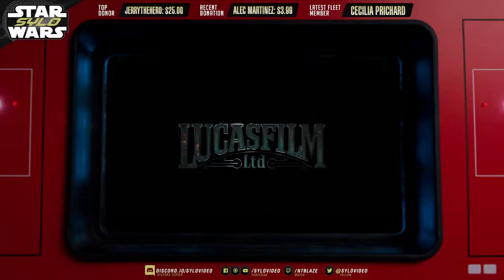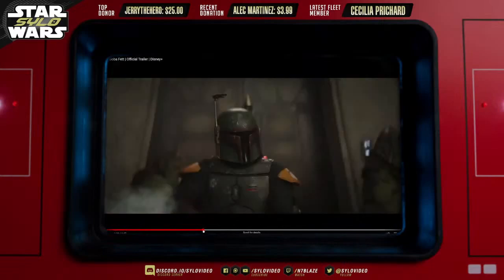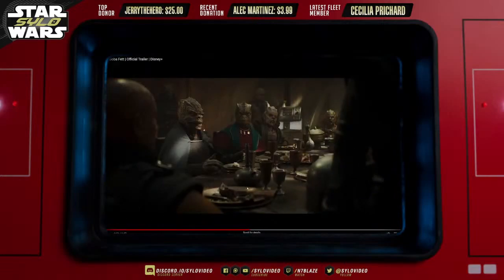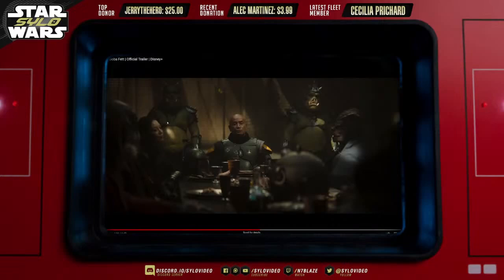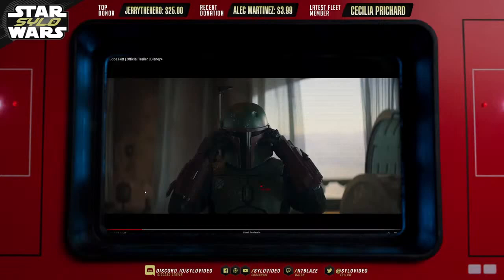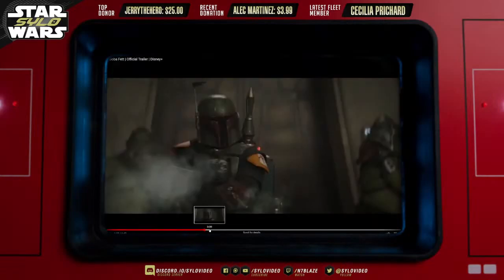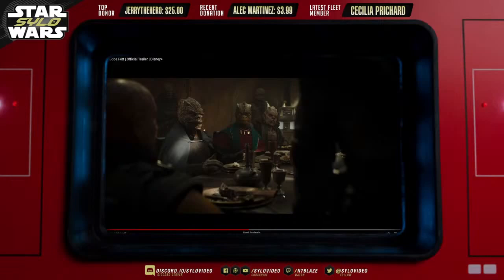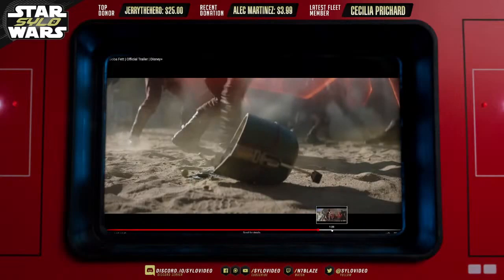The Book Of Boba Fett: Trailer First Impressions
The first trailer for Star Wars: The Book of Boba Fett has dropped. Let's talk about it.

SYLO - Star Wars is a Star Wars channel on YouTube, focusing on all things Entertainment and Gaming in the world of Star Wars.  Have questions, or suggestions?